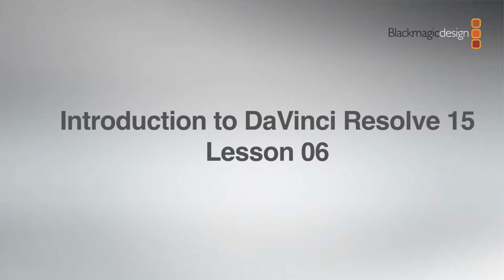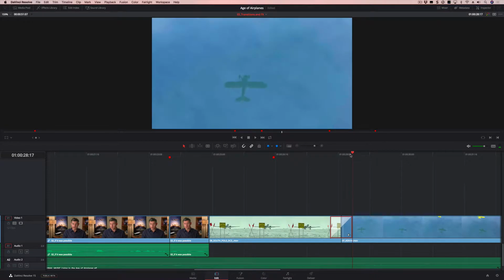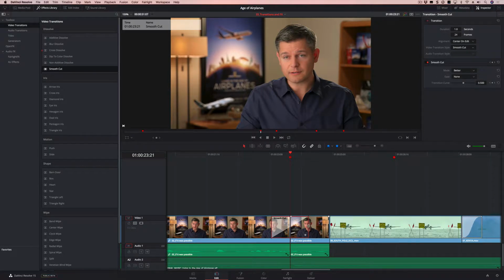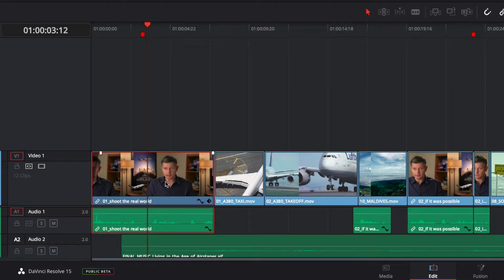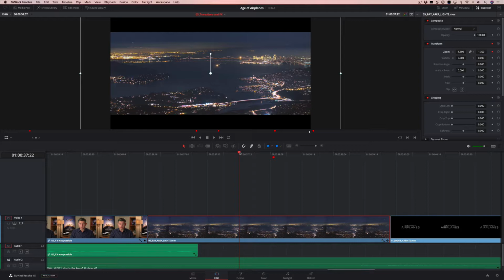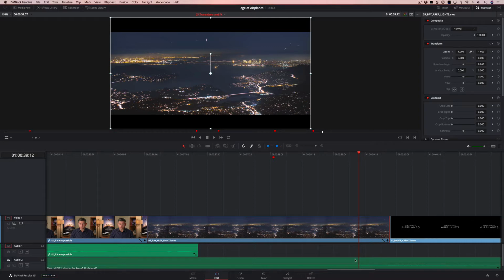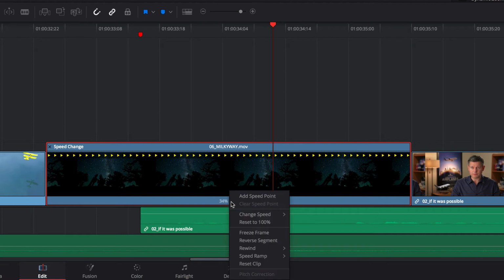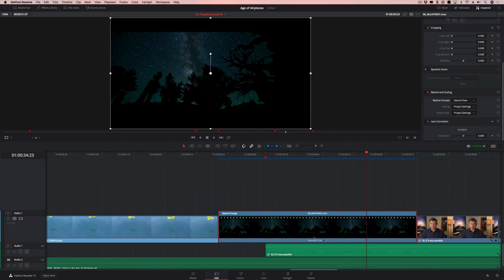06 TRANSITIONS AND FX